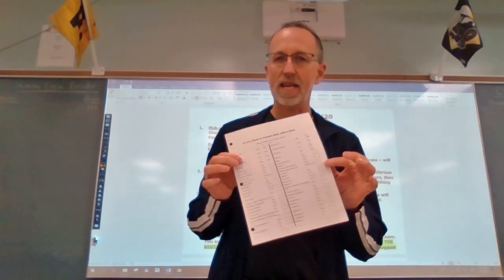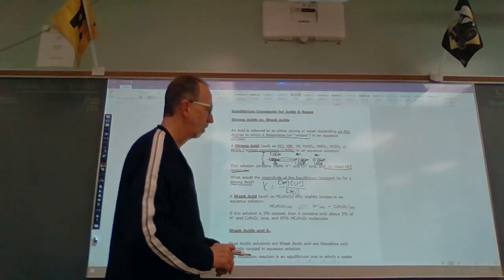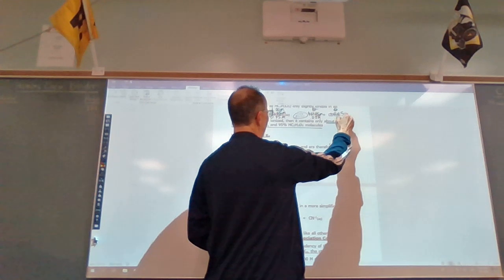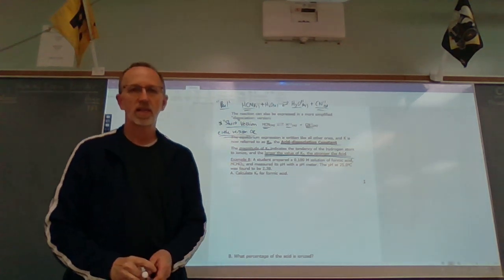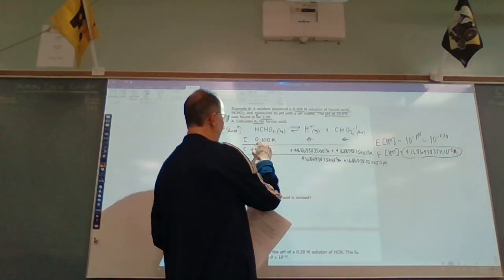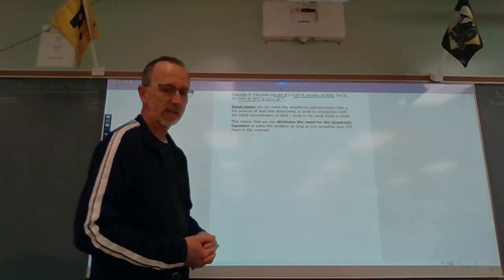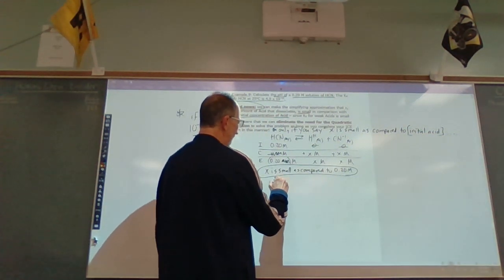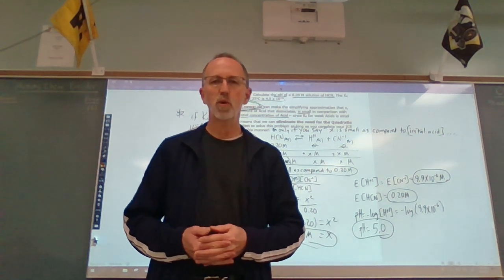Unit 12 2 Equilibrium Part 7 Weak Acids & Ka